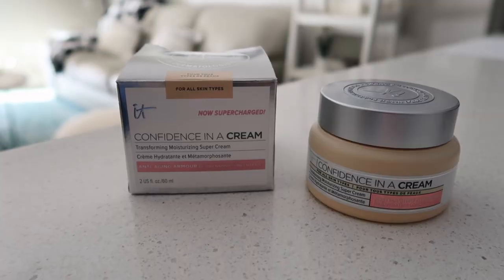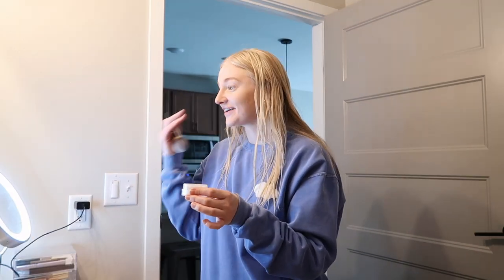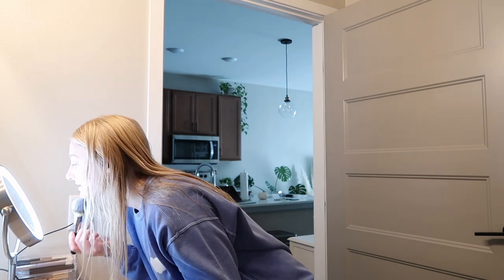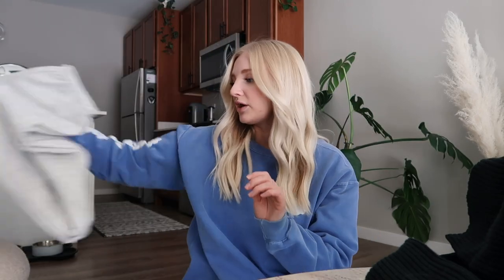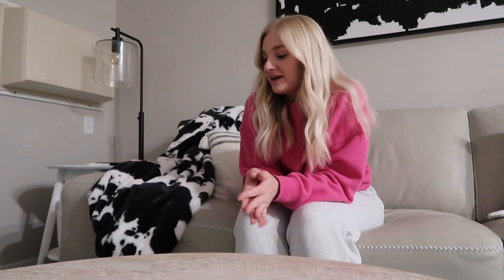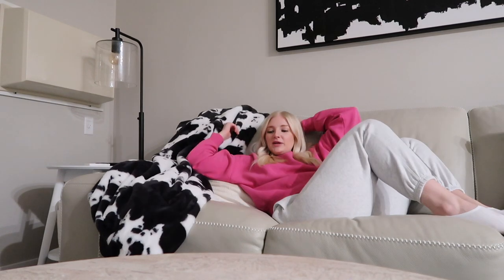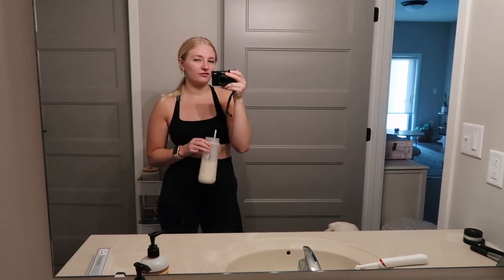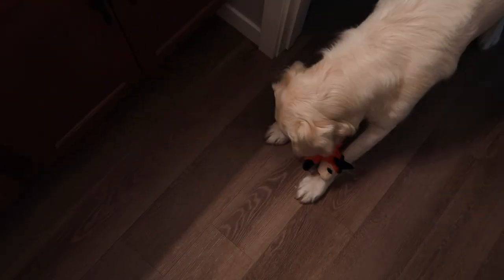VLOG: it cosmetics sale, figs scrubs haul, + a chat about fitness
hey loves. today's vlog is a weekend in my life!
—It Cosmetics links
· Confidence in a Cream moisturizer
· Bye Bye Lines hyaluronic acid serum
· Superhero mascara
· Bye Bye Pores loose powder
· Bye Bye Pores blush

—links
· Shark flexstyle hairdryer
· Old Navy sherpa bucket hat
· Old Navy jogger sweats
· Old Navy black top
· Old Navy green top
· Old Navy white top
· Figs high waisted Zamora jogger scrubs
· Figs Catarina one pocket top
· kitsch spa headband
· satin pj set

—FAQ
· age: 26
· location: North Dakota
· degree: AAS in Radiologic Technology
· job: CT/MRI Technologist
· camera: Canon G7x mark ii
· editing: Final Cut Pro x

a space where I can share the fun moments of life (primarily for the memories), but also document the real and rather mundane, post-grad, mid-20s period of life that I'm currently in.